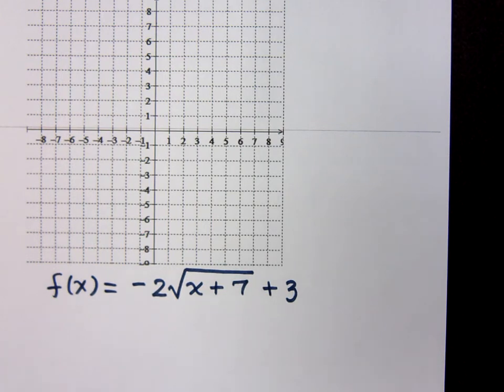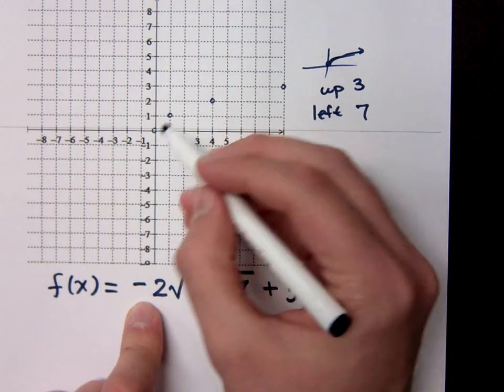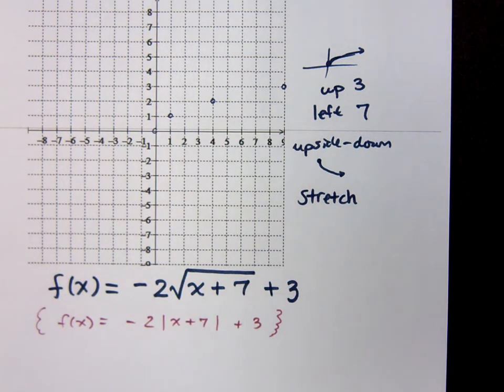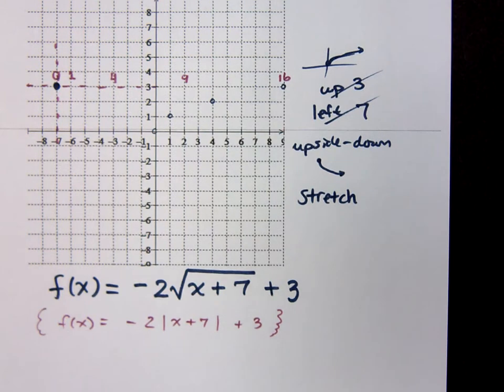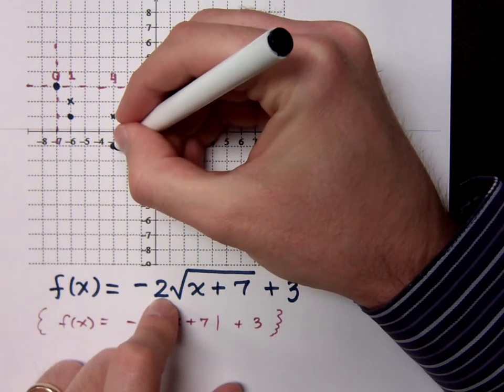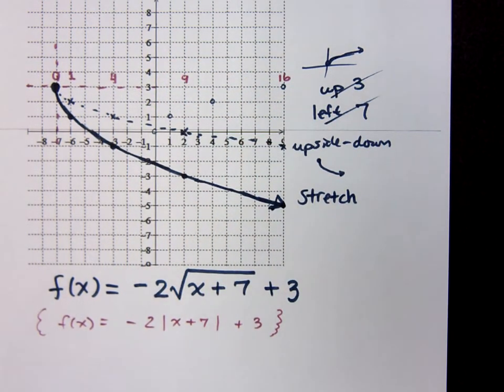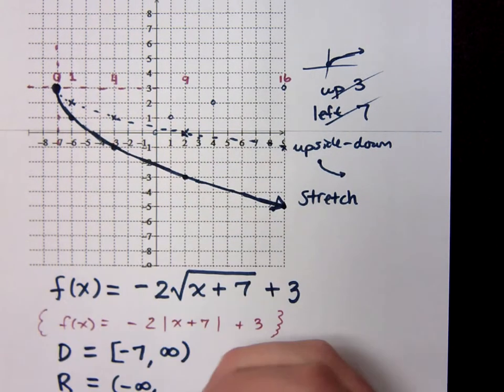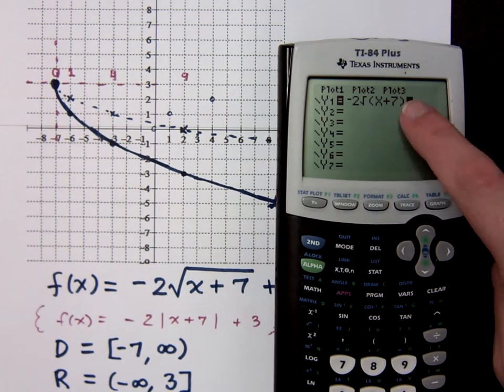intermediate algebra 114